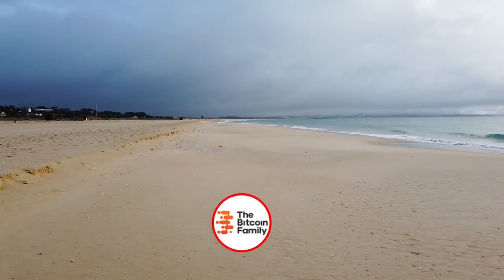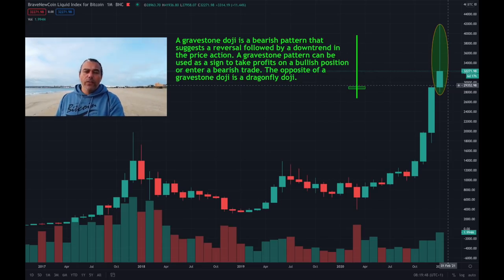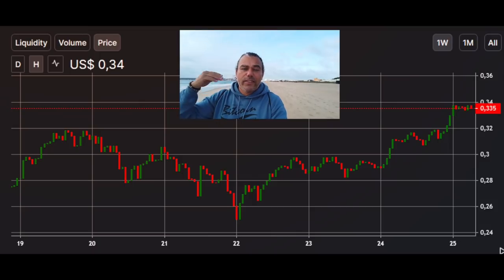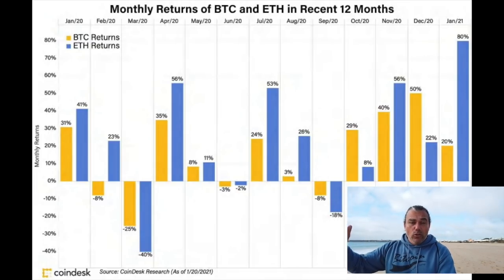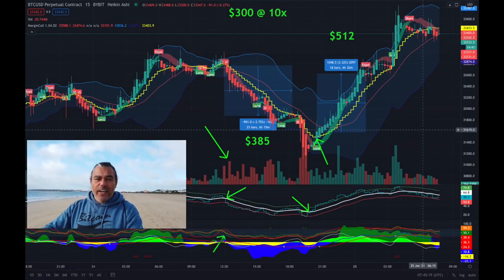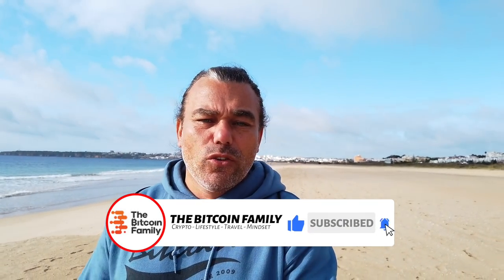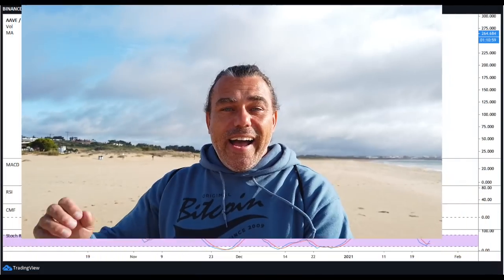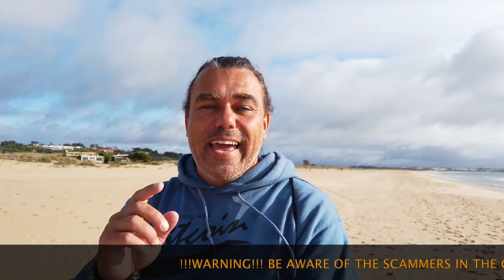IMPORTANT!!! BITCOIN JUST SOMETHING AMAZING BUT NEXT SUNDAY IS A HUGE DAY!!! ETH RUN STARTED?!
In todays video we take a look at the Bitcoin and ETH price and talk about the blockchain and bitcoin news! Why is the monthly close so important and what is a gravestone doji?

🏆 PRIME XBT 50% BONUS (use code: bitcoinfamily)

$135 bonus after  ≥ 0.01 BTC deposit
$170 bonus after  ≥ 0.05 BTC deposit
$220 bonus after  ≥ 0.1 BTC deposit
$420 bonus after  ≥ 0.5 BTC deposit
$620 bonus after  ≥ 1.5 BTC deposit

($100 of this bonus should be claimed from rewards hub!)
Step 1: After sign up: Click "PROMOTIONS", on Bybit, then click "Rewards Hub", and enter this voucher vode: JACKPOT
Step 2: DEPOSIT BEFORE FEBRUARY THE 5TH, the bonus will be given to you after the 5th of February

⏰ Time Stamps ⏰
0:00 Intro
1:00 Family Part
1:54 The Bitcoin Part Technical Analysis
14:14 Blockchain News part